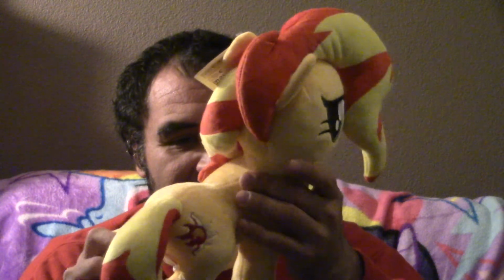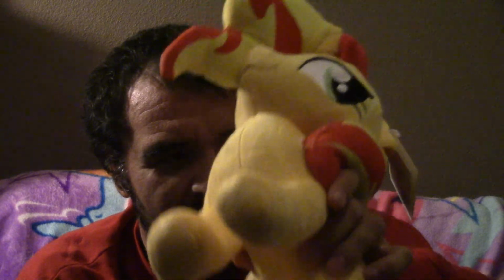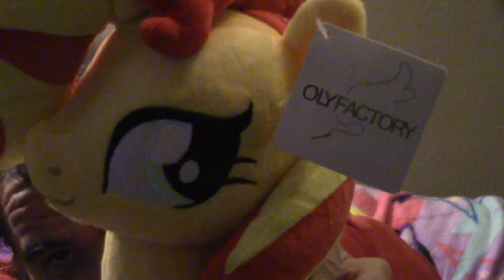Opening a Hexir Ebay of A Shimmer Package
What does that mean? Let's find Out.